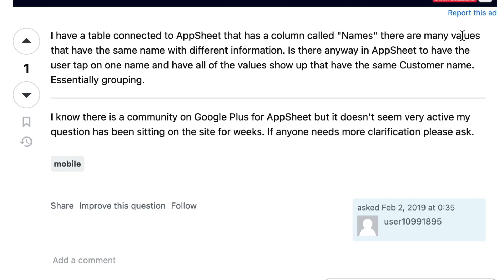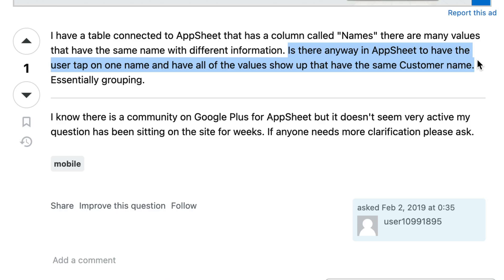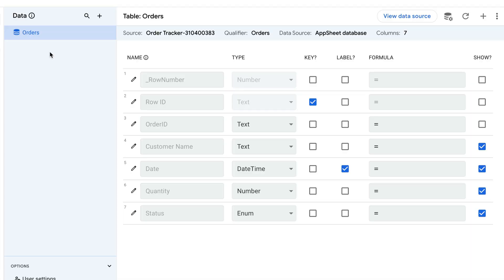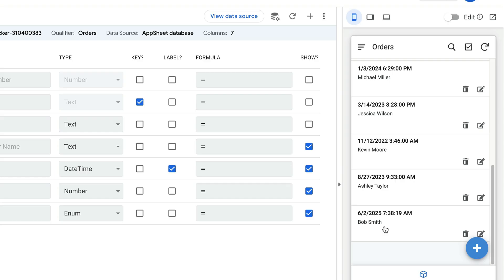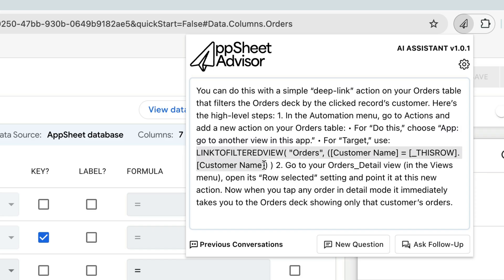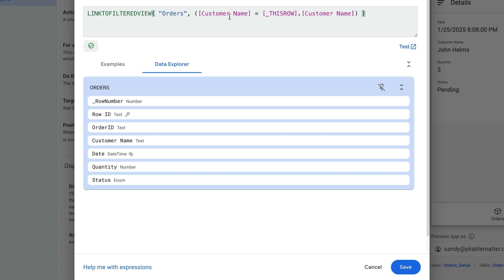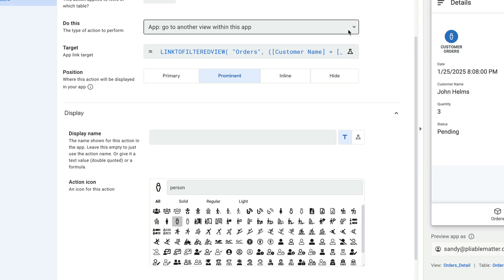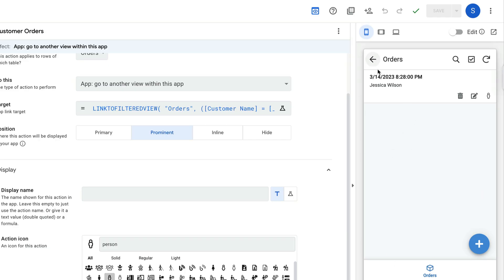EASY AppSheet Trick to Link Similar Records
👇 Here's the function I used in the video in case you want to copy/paste

LINKTOFILTEREDVIEW( "Orders", ([Customer Name] = [_THISROW].[Customer Name]) )

In this video, I’ll show you how to easily find similar records in AppSheet in cases where you haven’t set up formal Refs in your data. You’ll see how to create an action that filters and displays records with the same value in a specific column, all within a single table. It’s a simple way to group related entries without restructuring your data.